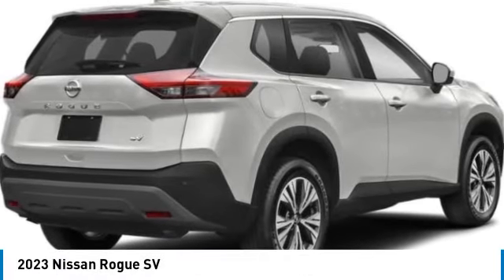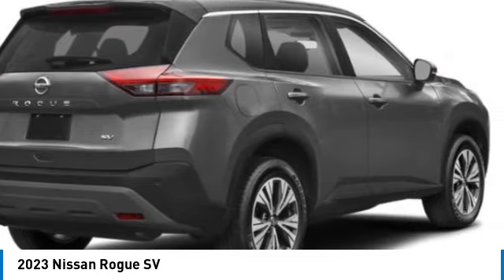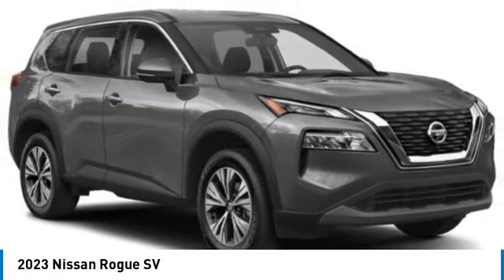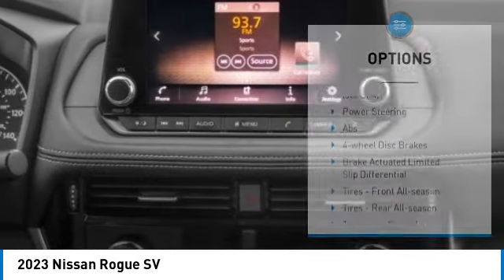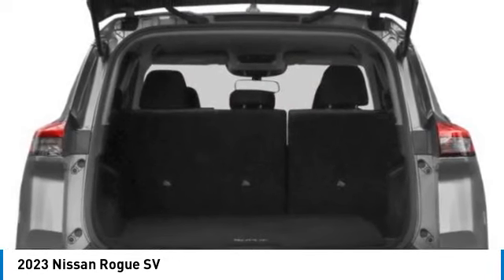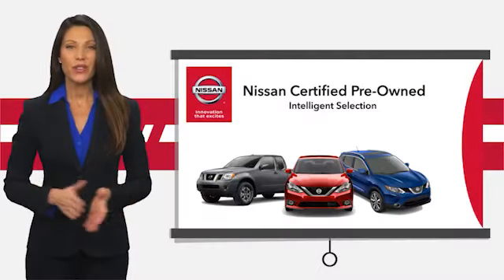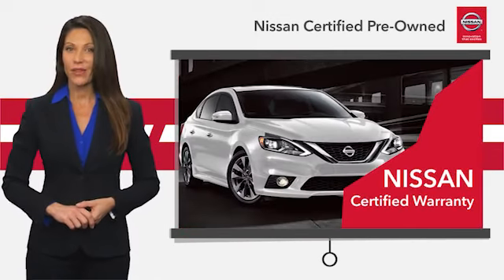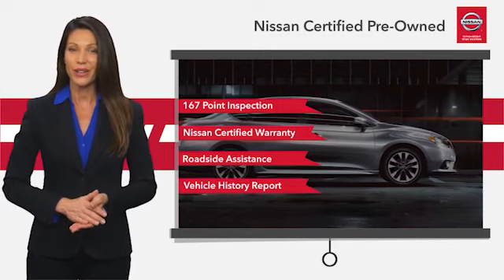2023 Nissan Rogue Inver Grove Heights,St Paul,Minneapolis RR52094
2023 Nissan Rogue SV

** NISSAN CERTIFIED ** 7YR/100K MILE WARRANTY **. Brake Actuated Limited Slip Differential, Apple Carplay, Satellite Radio, Turbo, All Wheel Drive. Alloy Wheels, MP3 Player. SV trim. EPA 35 MPG Hwy/28 MPG City! LOW MILES - 2,426! SEE MORE!SHOP WITH CONFIDENCEDealer Certified. ** NISSAN CERTIFIED ** 7YR/100K MILE WARRANTY **. Brake Actuated Limited Slip Differential, Apple Carplay, Satellite Radio, Turbo, All Wheel Drive. Alloy Wheels Inspection completed by Nissan technicians, and factory-authorized parts are used when necessary. $100 Deductible, Certified warranty is honored at any Nissan dealer nationwide, 7-year/100,000-Mile Limited Warranty, Rental Car, 24-Hour Roadside Assistance and Towing Assistance, includes rental car reimbursement, Certified warranty is transferable when sold from one private party to another, Trip-Interruption Services, CARFAX Vehicle History Report, along with the CarFax 3-year Buy Back Guarantee, Vehicle Title Insurance Policy, SiriusXM Satellite Radio with 3-month trial subscription.AFFORDABILITYThis Rogue is priced $6,100 below J.D. Power Retail.KEY FEATURES INCLUDEAll Wheel Drive, MP3 Player, Brake Actuated Limited Slip Differential Nissan SV with PEARL WHITE TRI exterior and LIGHT GRAY interior features a 3 Cylinder Engine with 201 HP at 5600 RPM*.EXPERTS RAVEGreat Gas Mileage: 35 MPG Hwy.WHY BUY FROM USLuther Nissan Kia is one of the premier dealerships in the country. Our commitment to customer service is second to none. We offer one of the most comprehensive parts and service department in the automotive industry. Our primary concern is the satisfaction of our customers. Our online dealership was created to enhance the buying experience for each and every one of our internet customers. Check whether a vehicle is subject to open recalls for safety issues at safercar.govCheck whether a vehicle is subject to open recalls for safety issues at safercar.gov